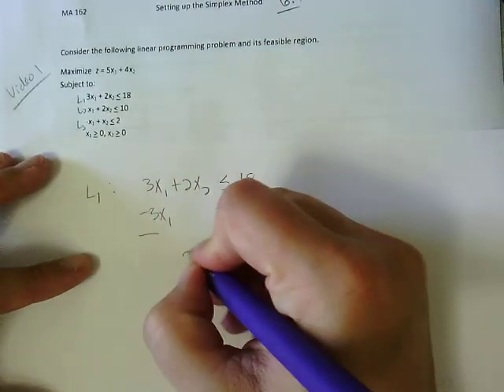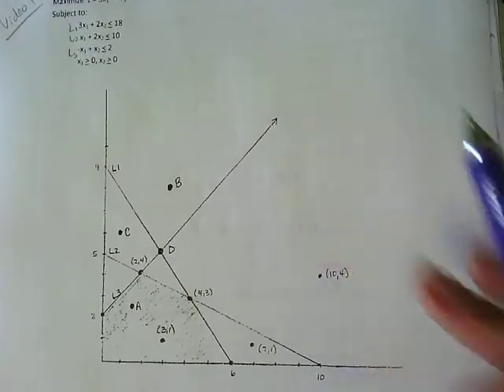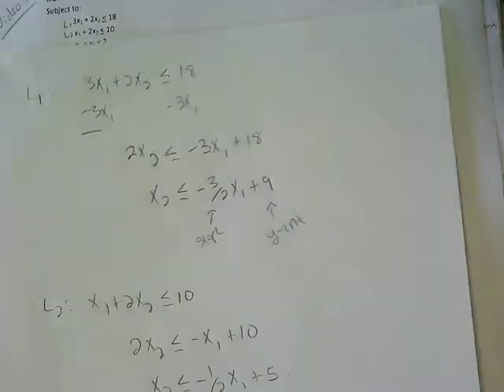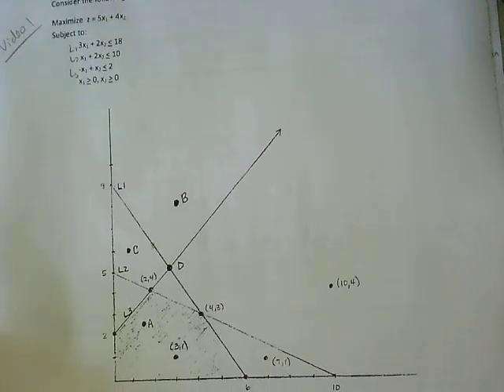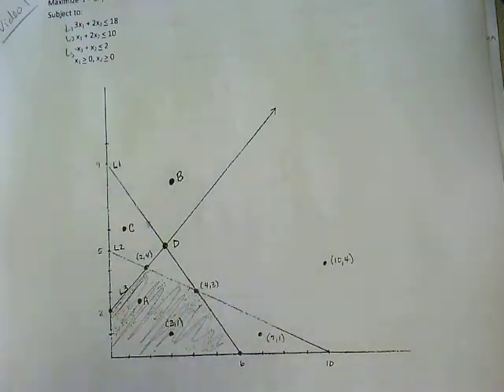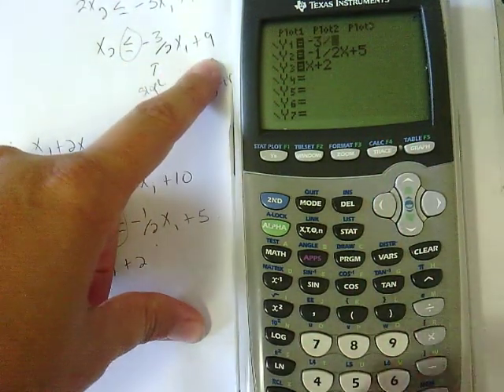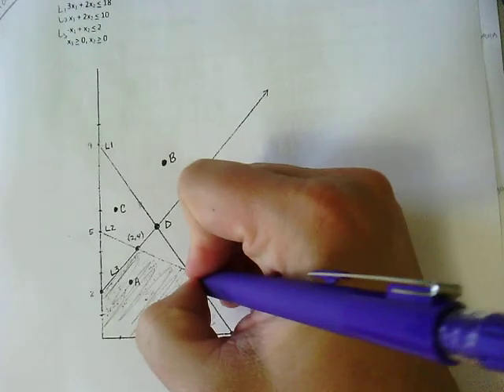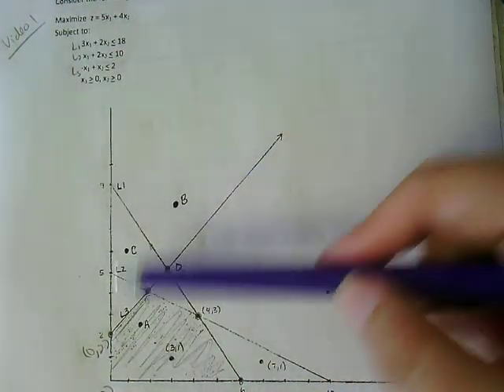video 1 6.1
Graphing a system of inequalities with TI-84 and by hand.